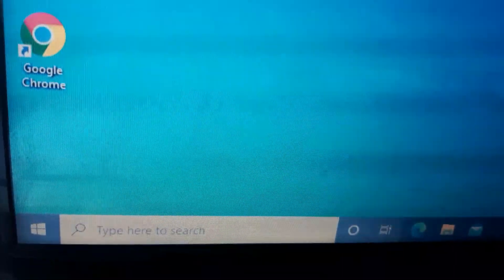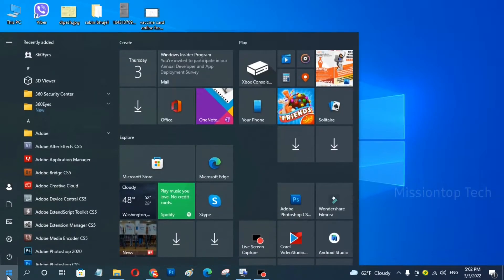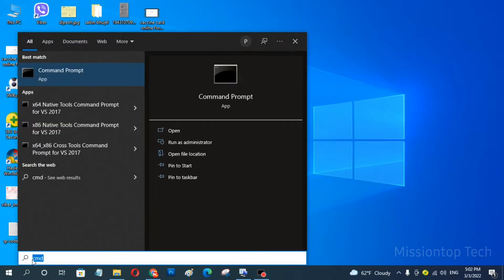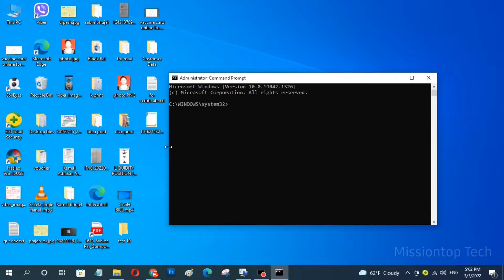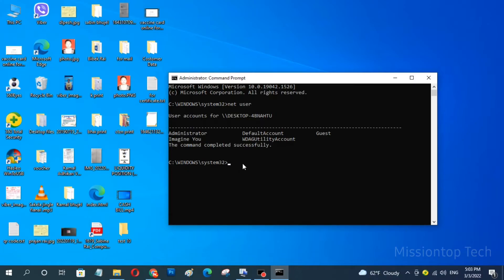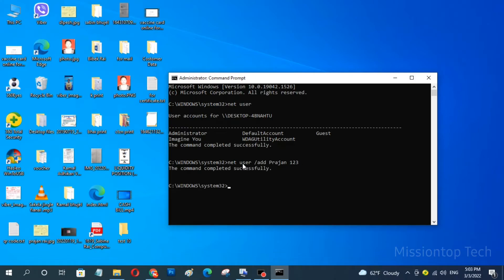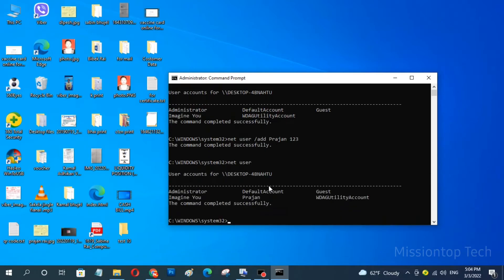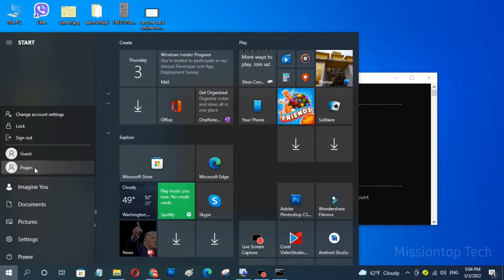How to create user account in windows 10 using cmd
create user account using command prompt in windows 10.

Searching Keywords:-
- user account create windows 10
- User account windows 10
- Create user account
- Create user account using cmd
- Missiontop tech
- Prajan rai
- Command prompt
- windows 10
- how to,
- command to create users in windows 10
- add user using cmd windows 10
- add delete user account by using cmd in windows 10
- add new user using cmd windows 10,
- dd user from cmd windows 10
- create new user account using cmd windows 10
- add user command prompt windows 10